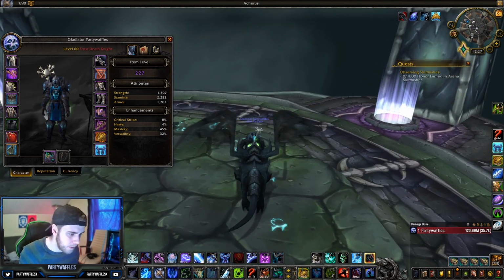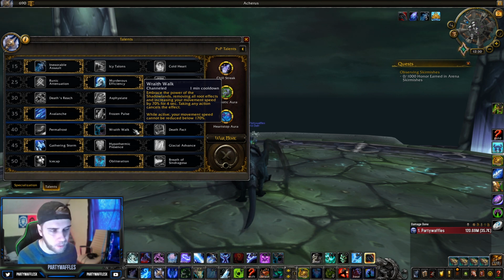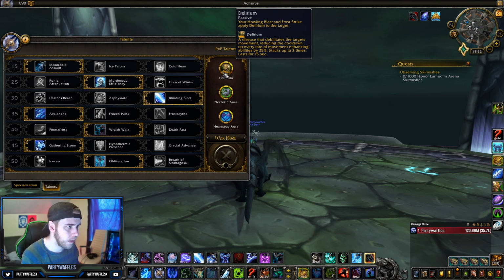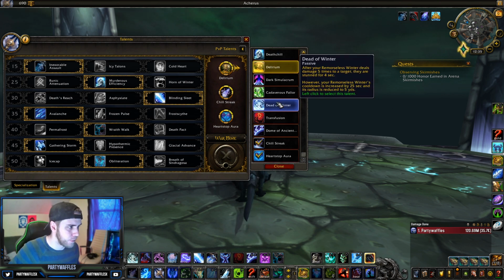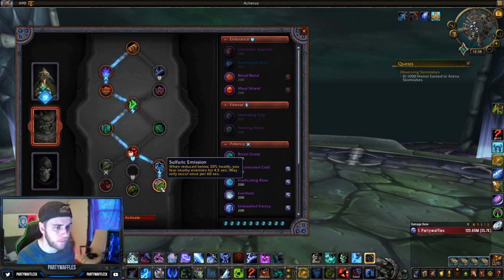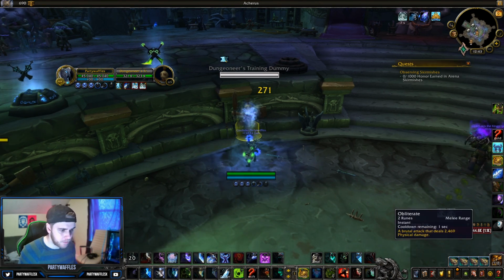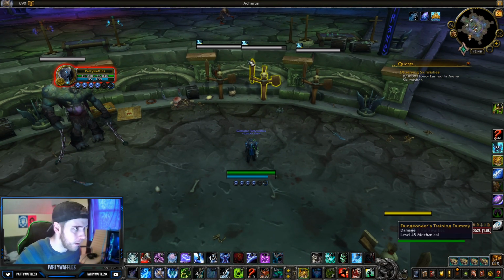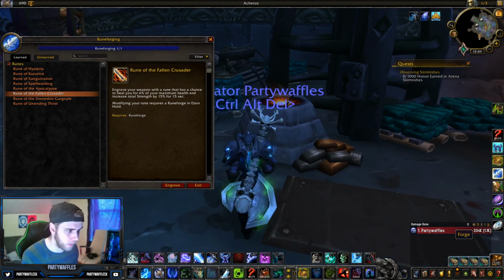Frost DK PvP Guide 9.0.5 - Shadowlands Season 1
Here is my Frost DK guide for shadowlands patch 9.0.5. Enjoy!

0:00 Introduction
0:45 Stat Priority
1:40 Talents/PvP Talents
10:41 Soulbinds/Conduits
13:12 Legendary
13:45 DPS Rotation
15:08 Burst Rotation
18:54 Runeforges